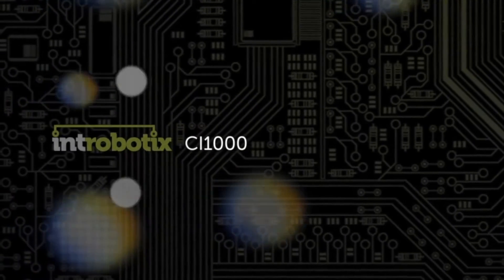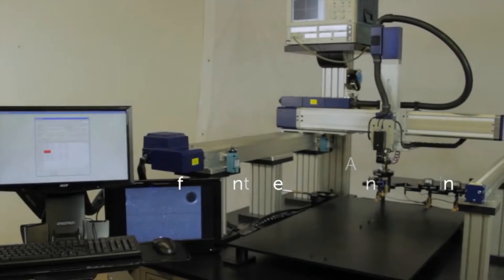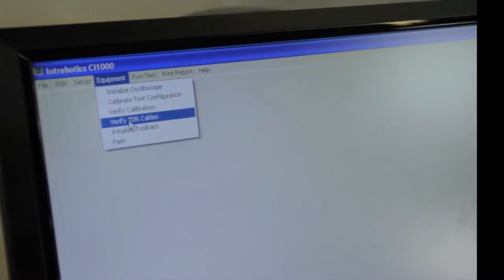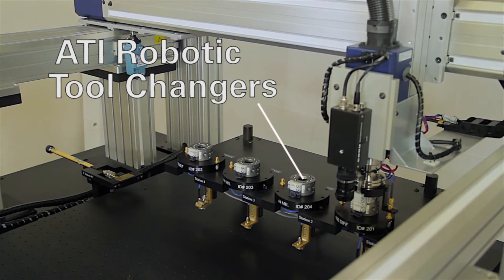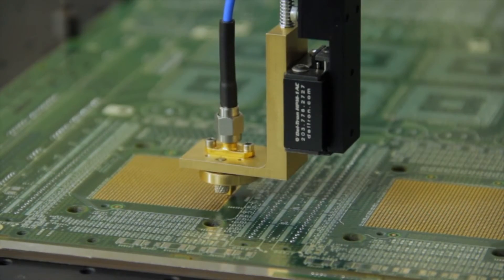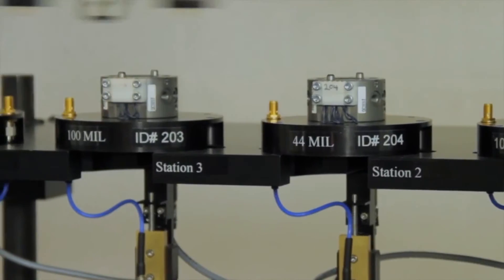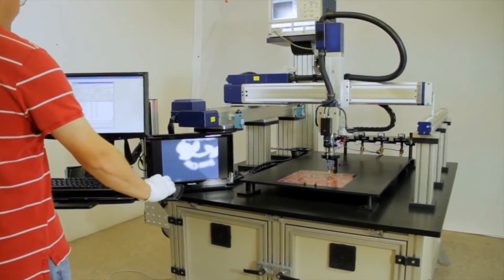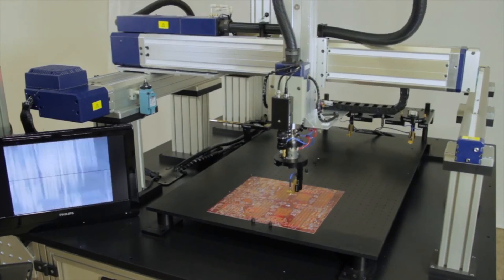ATI Robotic Tool Changers Utilized in TDR Board Testing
ATI Robotic Tool Changers enable the robot to utilize multiple testing probes without interruption of TDR board testing. ATI QC-5 Robotic Tool Changers enable the robot to switch between multiple TDR testing probes quickly and efficiently. for more information.